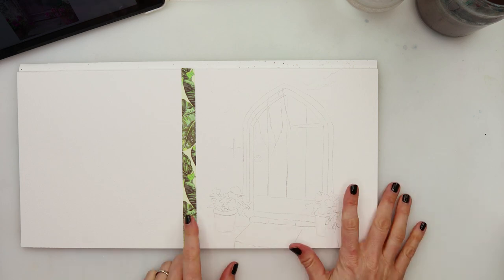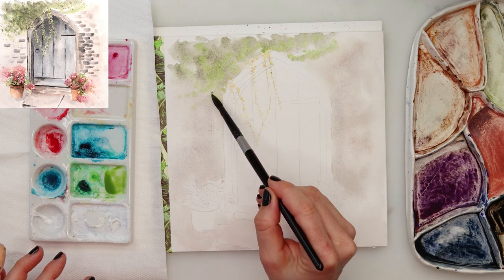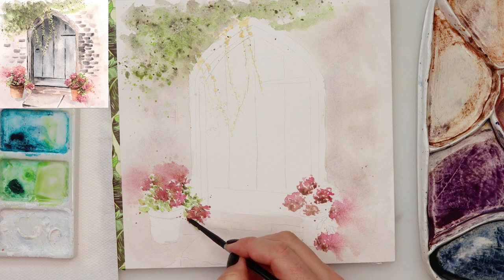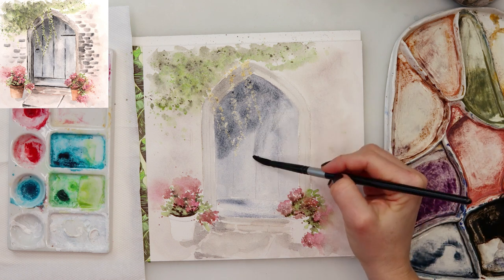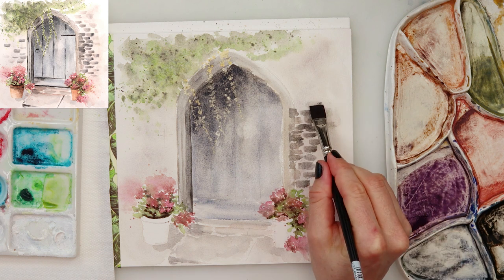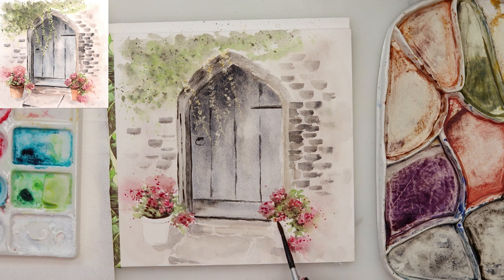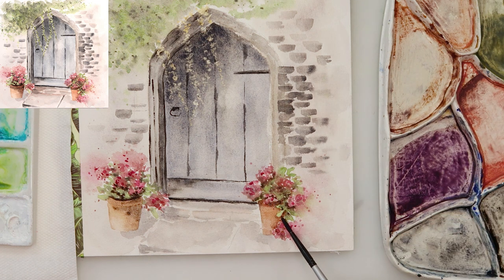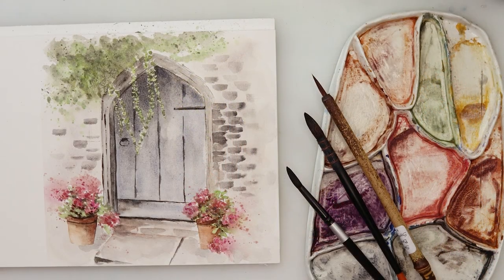How to paint old doors and flowers with watercolors + FREE sketch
In this tutorial I will show you how I painted this loose watercolor painting - an old door with flower pots and ivy hanging from the doorway.

Valid till Feb 28th, 2021

To paint it I used:

***Paper :
I used Clairefontaine Fontaine cold-pressed watercolor paper 300gsm or 140lb, 20x20cm or 8x8ins
If you have a bit higher budget
Arches

brand St. Petersburg - White nights: Sap Green, Quinacridone Red

Renata